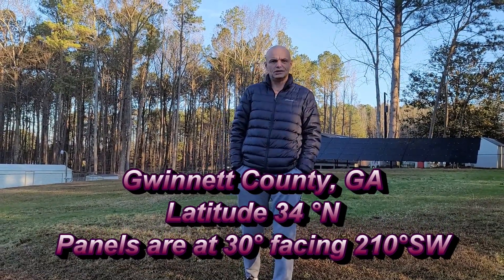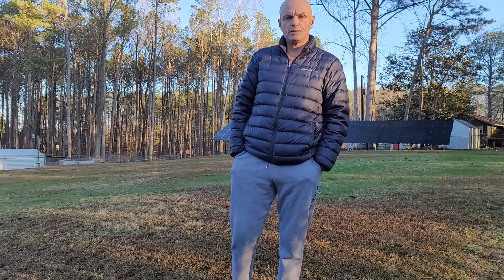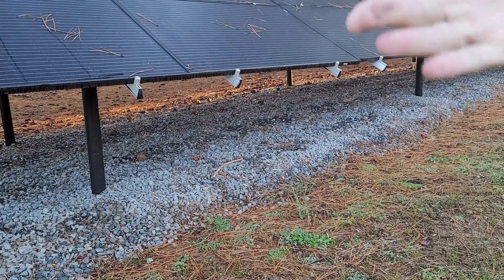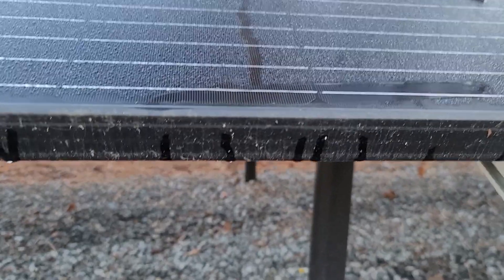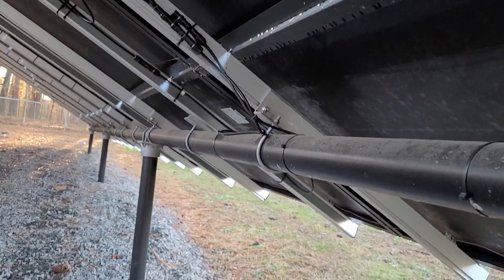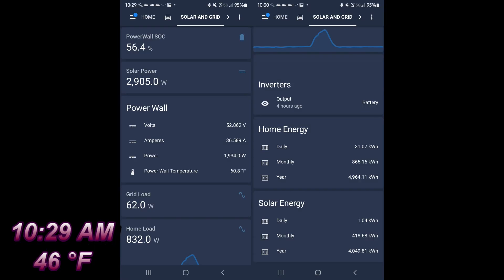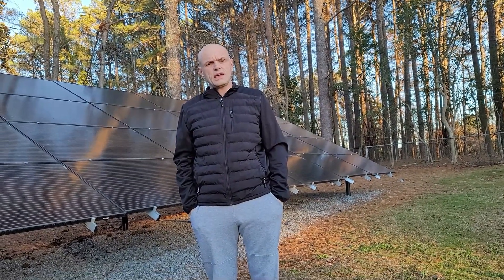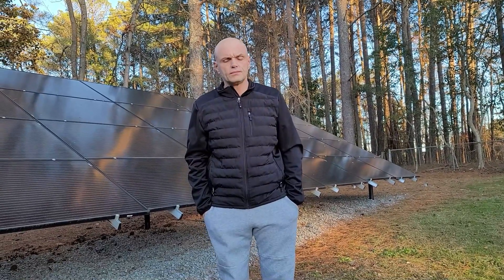DIY Solar Array Production on Winter Solstice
Winter day solar production. Winter solstice production.